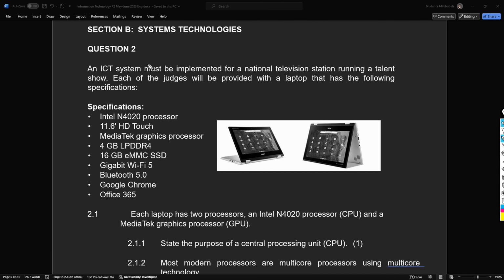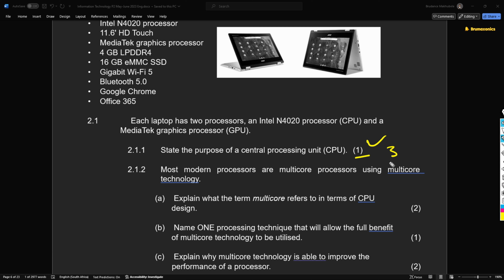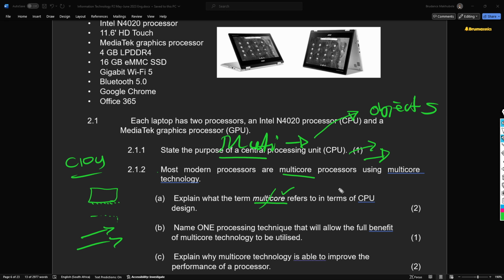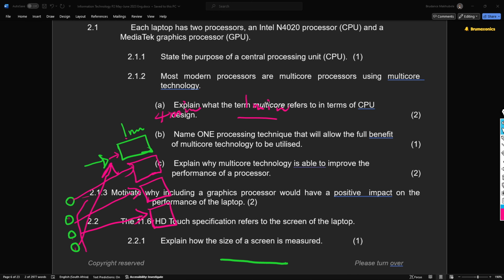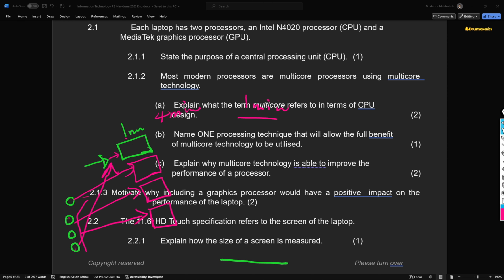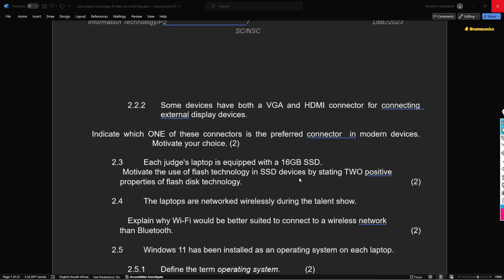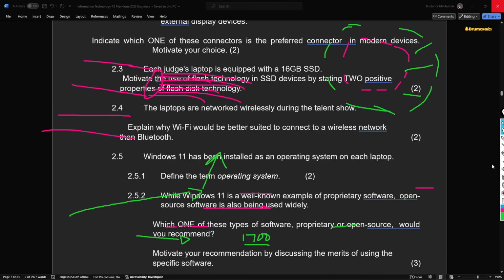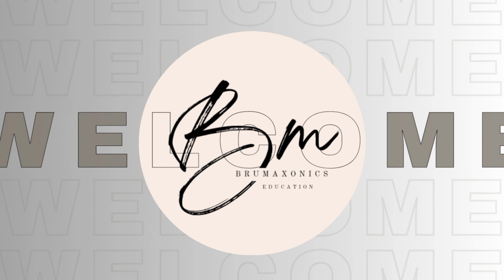Information Technology Grade 12 Paper 2 November 2023 | Systems Technologies 3 | 4K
Information technology (IT) is the use of any computers, storage, networking and other physical devices, infrastructure and processes to create, process, store, secure and exchange all forms of electronic data.